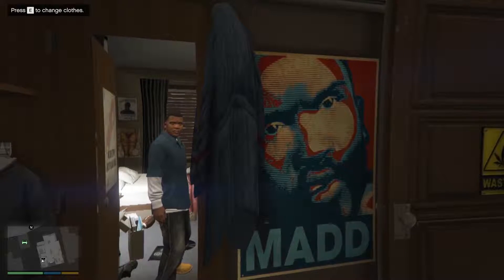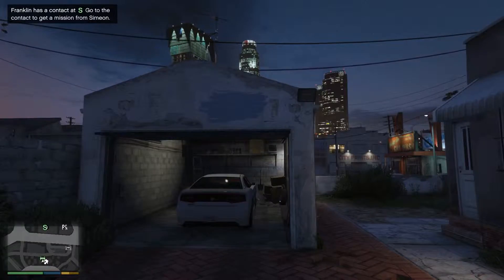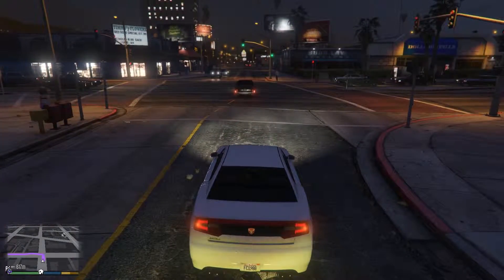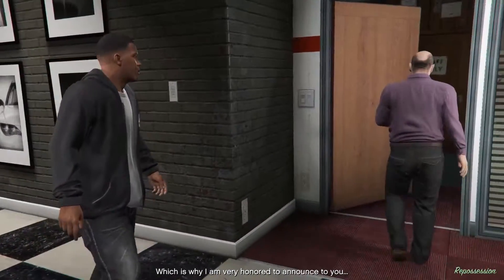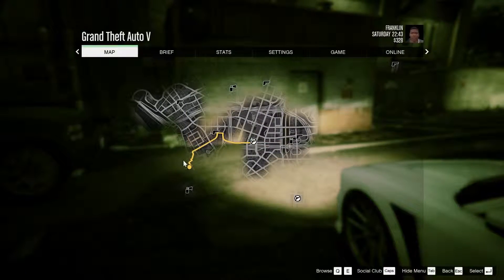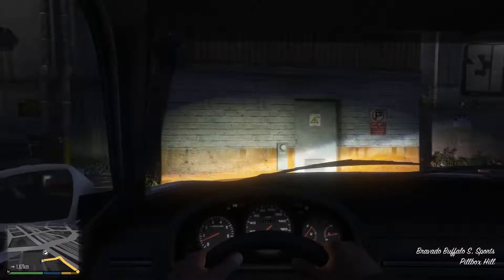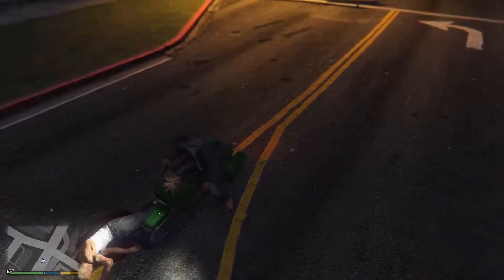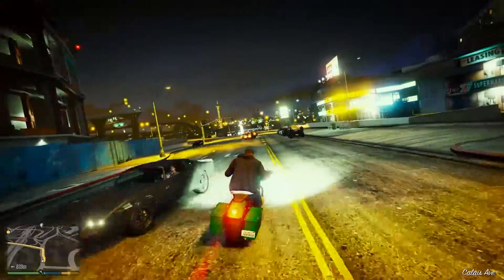GTA V for PC - Repossession #2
Second Episode of me playing GTA V for PC in full hd and 60fps.

Episode content: Second Mission of Franklin - Repossession.